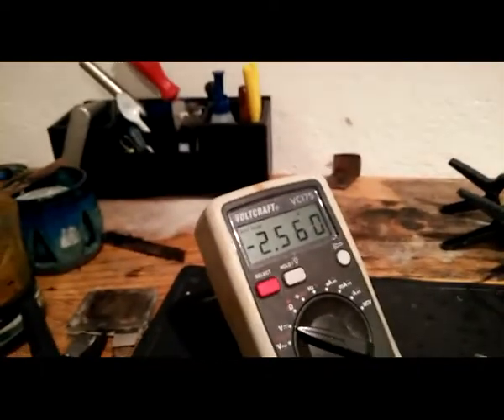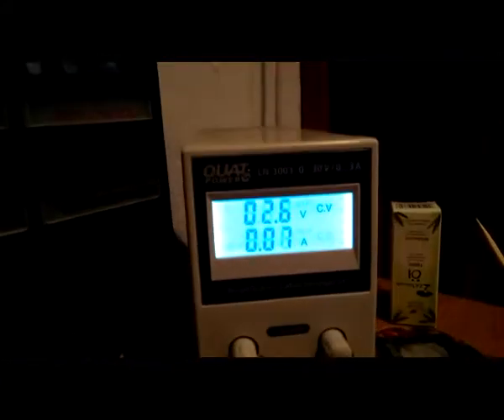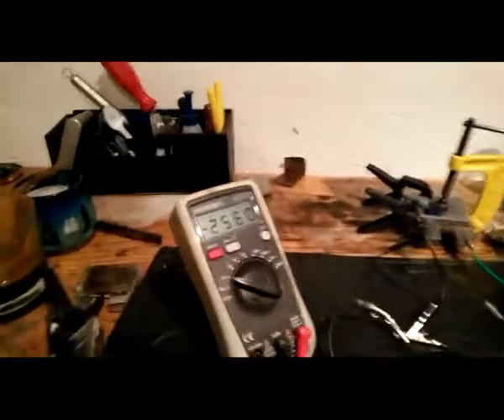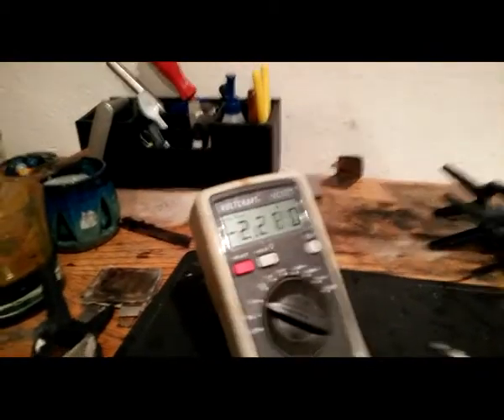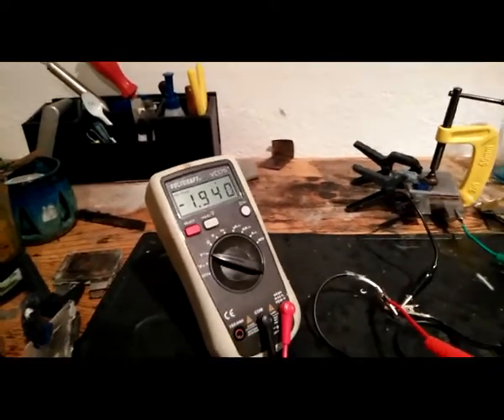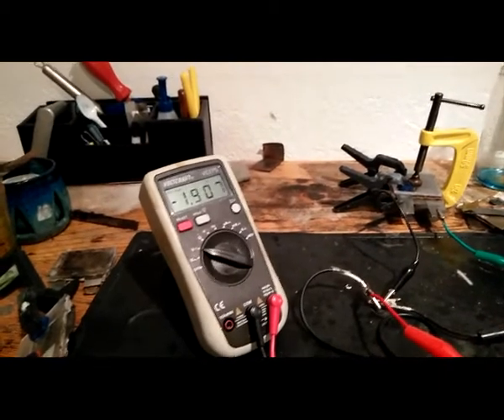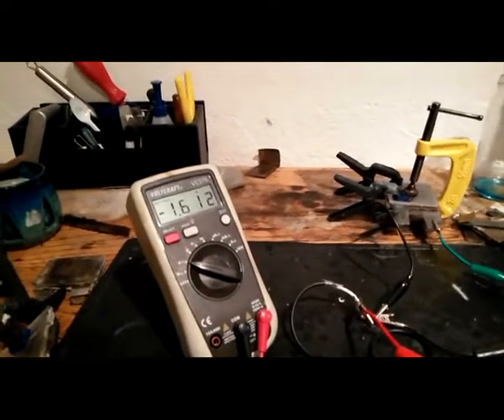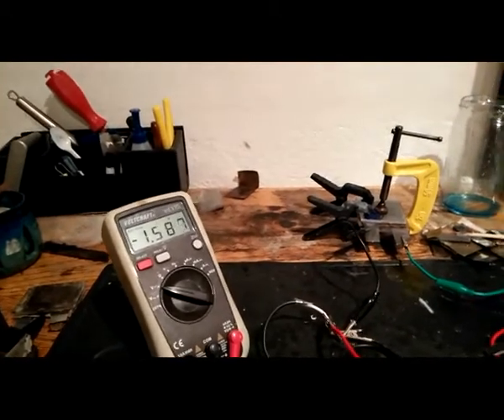a new elektrolyt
This electrolyt is without Kaliumhydroxid.